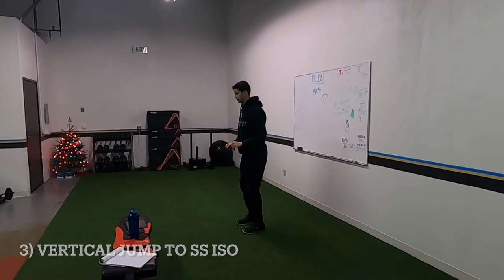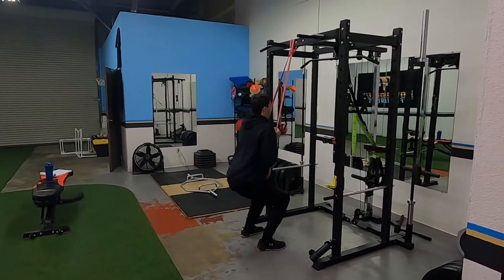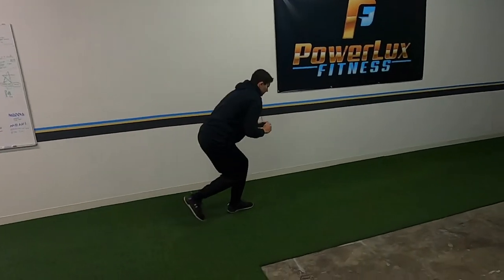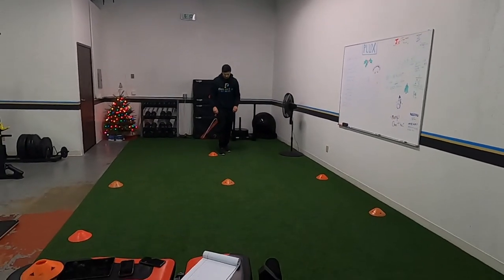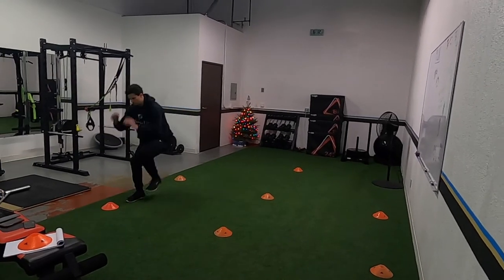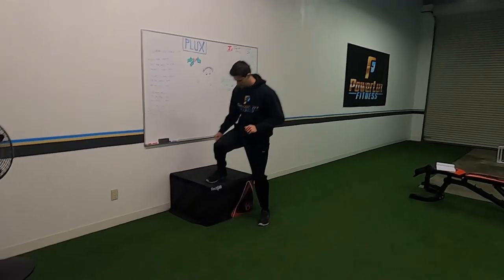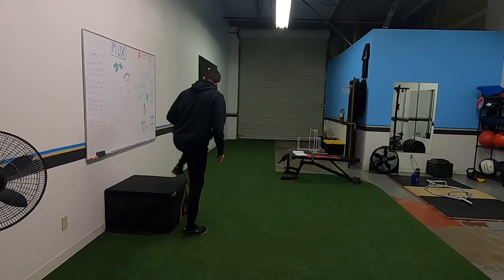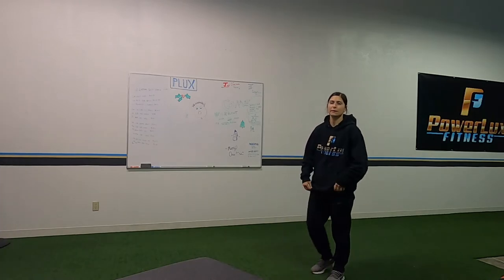Exercises To Improve Force Absorption | Strength Training To Improve Force Absorption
What's up guys! Today's video is the start of a plyometric progression, so it's exercises to improve force absorption! It's strength training to improve force absorption, and we're specifically focusing on plyometric training for force absorption. This is phase 1 of my plyometric program for athletes and people who train like an athlete. It is crucial to have a great base level ability for force absorption before you can progress to bigger movements. Without being able to efficiently absorb force, not only are you putting yourself at a greater risk for injury, but you're also letting a lot of energy dissipate that could help you produce even more power in your follow up movement. We do a lot of fundamental plyometric exercises that everyone needs to master, such as pogos and snapdowns. But then we get into more advanced movements such as depth drops (double and single leg), single leg hops, and fast pace movements with reactive and hard decelerations. Hope you guys enjoy!